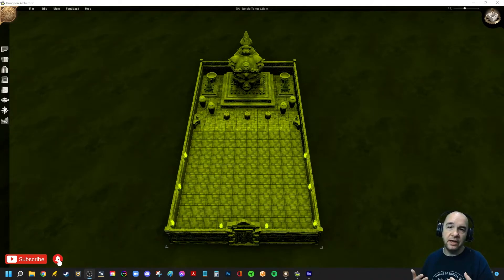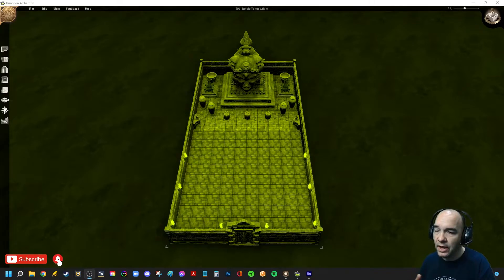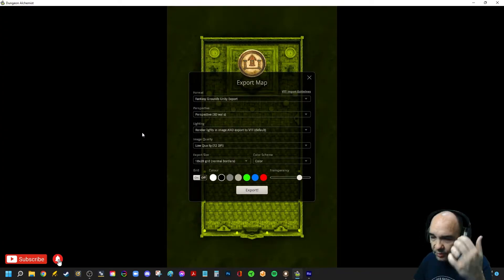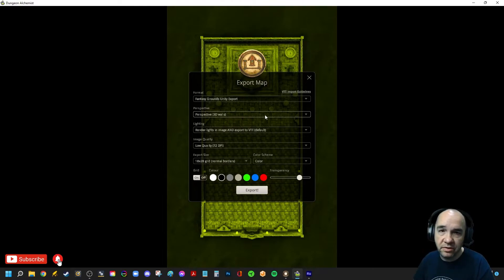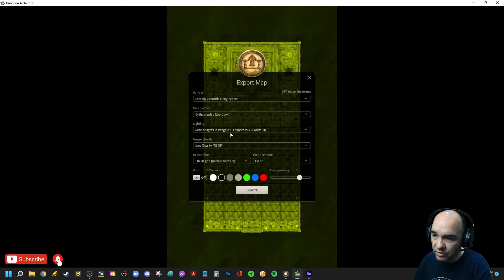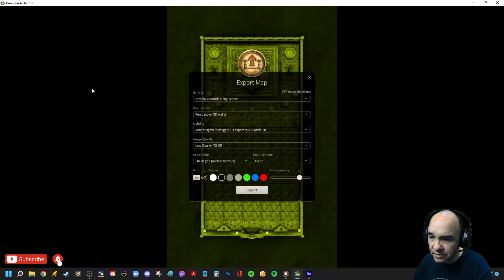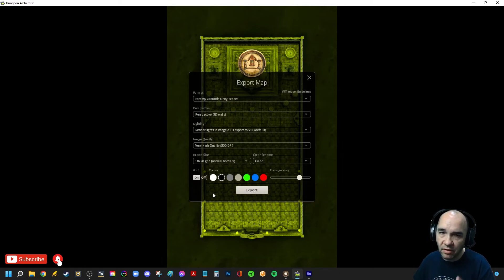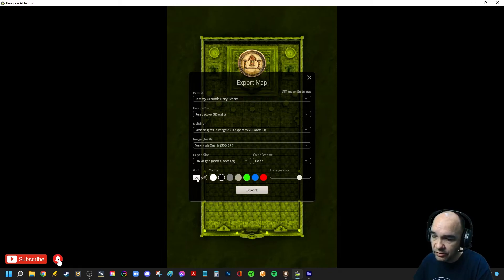Exporting Fantasy Maps from Dungeon Alchemist to Fantasy Grounds - Part 1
In Part 1 of this new series, I go over the settings to export your fantasy maps from Dungeon Alchemist into Fantasy Grounds.

Part 2 will discuss lighting in Fantasy Grounds!

Music is "You Can Do More" by Leva!